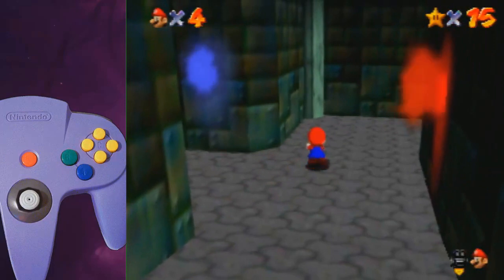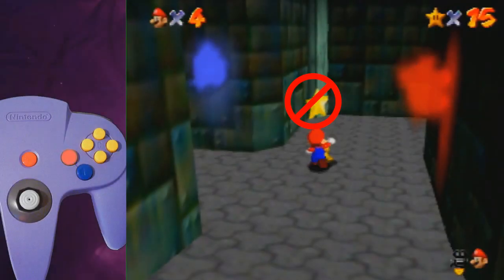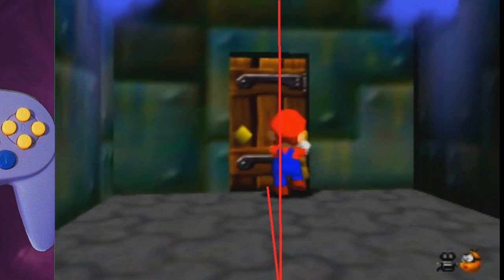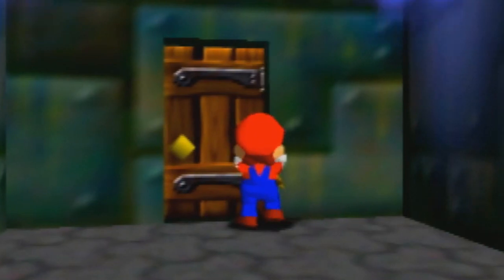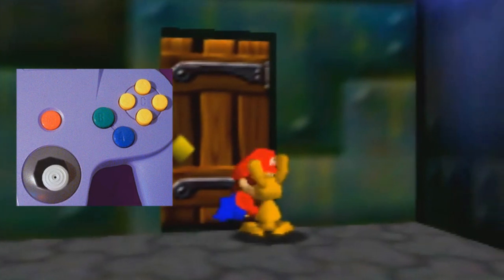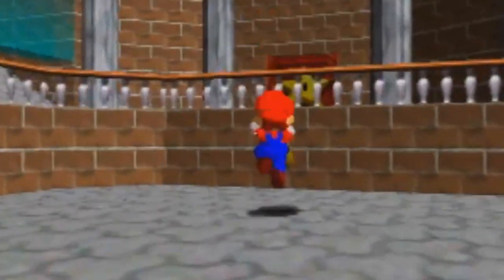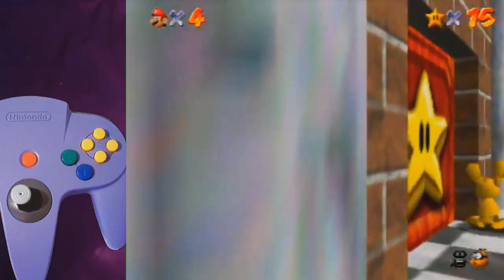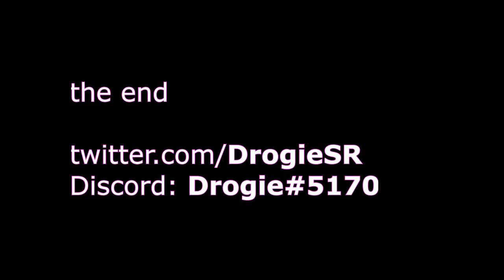Mips Clip Beginner Tutorial 2020 (Grab, Clip and Backups)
If you want to learn and understand this beginner setup for Mips Clip, I strongly recommend watching the whole video.

0:15 Mips Grab
0:45 Mips Cilp
2:14 Backups

Special thanks to Tabascoth, Anti_ and GiBoss for their help with this video.